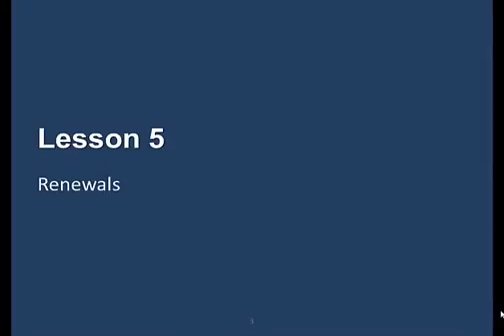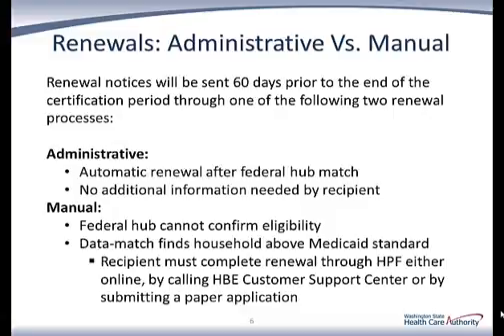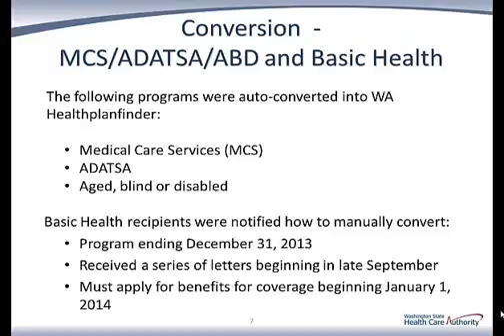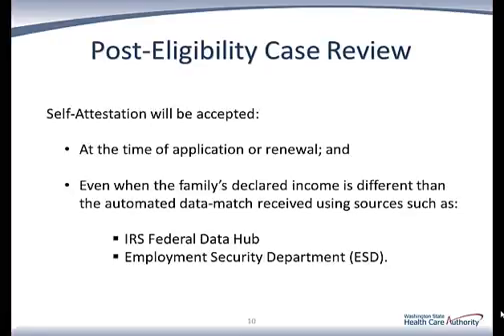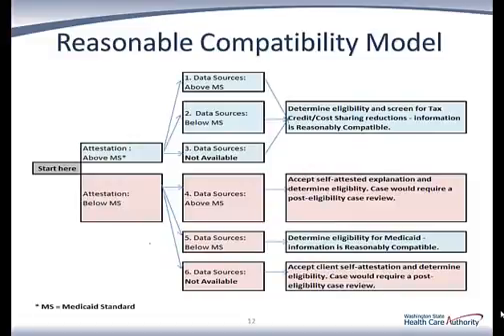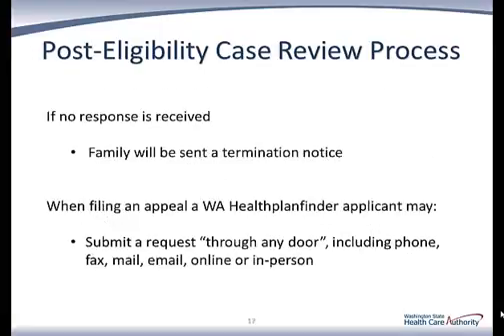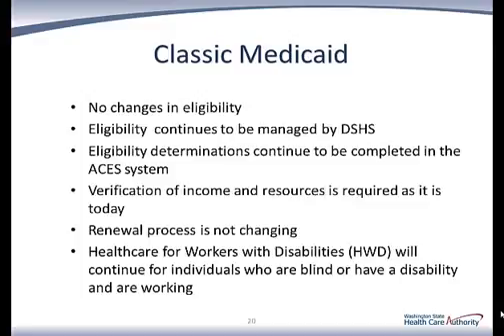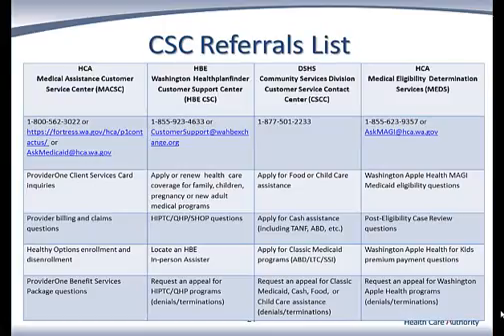HCA Community Based Training Medicaid in 2014 Module 3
Health Care Authority's Eligibility Policy and Service Delivery Division presents a six module community based training for Washington State community partners. Participants will receive training on how they can assist individuals with applying for health care coverage in the Washington Healthplanfinder web portal. This training provides information about changes to Medicaid in 2014 under the Affordable Care Act. Community partners who complete the full six module training and pass an assessment test will be able to apply to receive enhanced access in the Washington Healthplanfinder web portal. For more information regarding the implementation of Medicaid Expansion in Washington State, go For more information on the Washington Healthplanfinder web portal, go